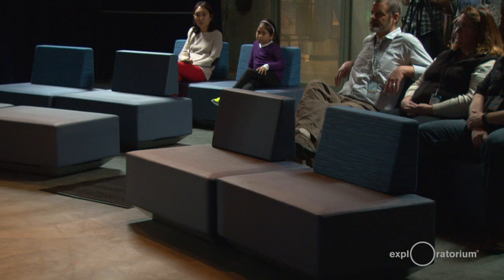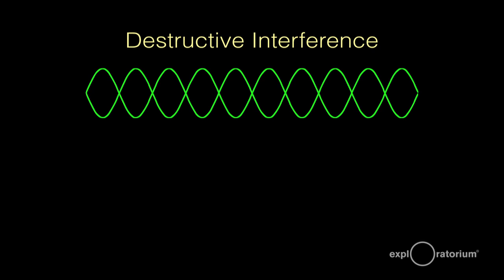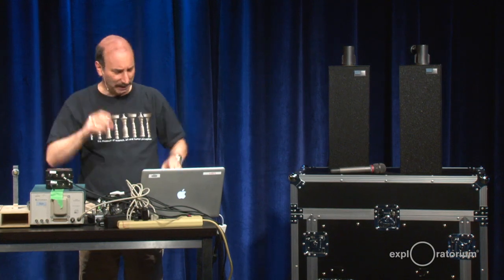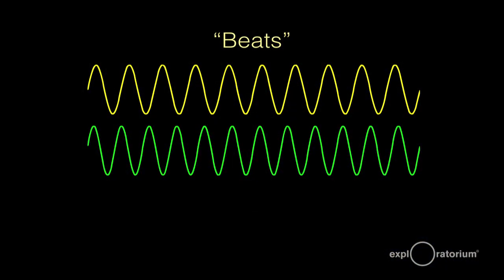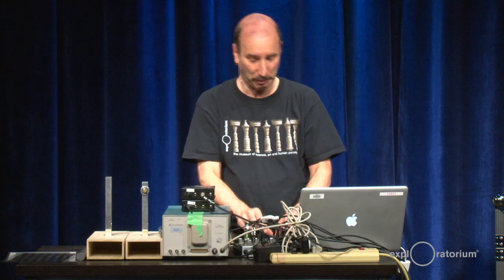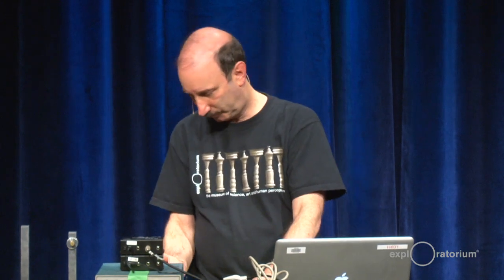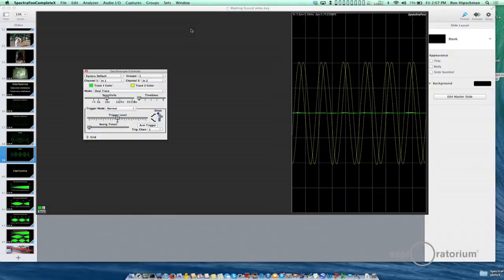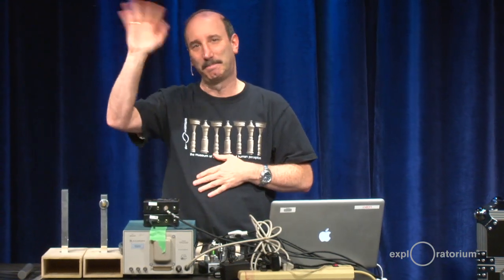Interference and Beats I Full Spectrum Science I Exploratorium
How can a bugle make so many notes even though it has no valves? We'll find out about how waves can fit into pipes, strings and rods in this webcast.  Join Exploratorium scientist Ron Hipschman as he explores interference and beats.  Part 3 of 4 segments on sound.

In this dynamic series, Exploratorium scientist Ron Hipschman covers different aspects of physics, including sound, color, heat and temperature, and electrostatics.